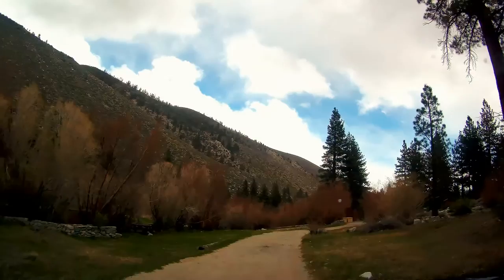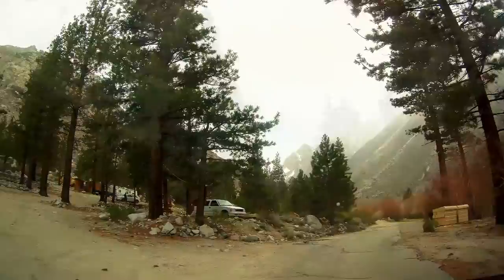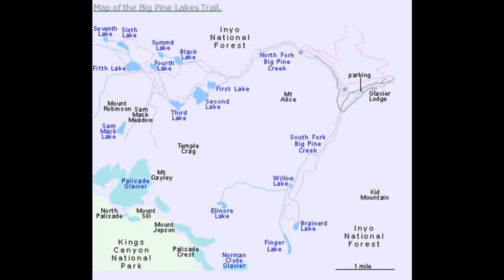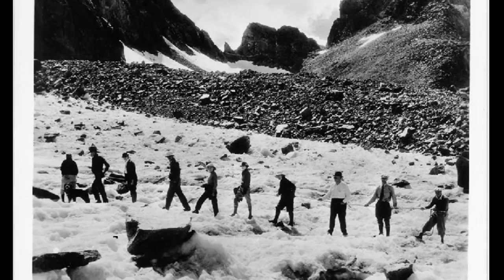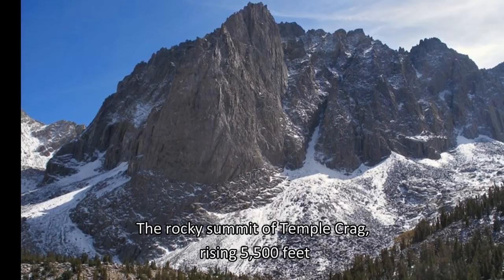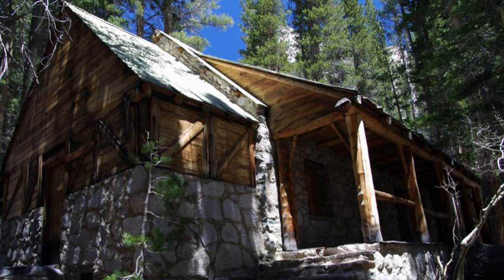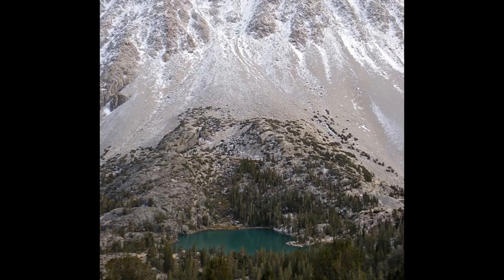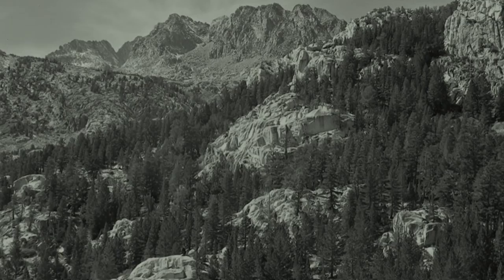367-High Sierra, Norman Clyde's, Climb to Un-Named Peak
Hello everyone, RVer Frank here with Kathee and Coco, and we are going off the beaten path west of Big Pine, California to explore the Glacier Lodge area, up here by the Palisades Glacier.

Having explored the Glacier Lodge and campground in part 1, this video is part 2 of this journey as we pickup discovering more about the Palisades Basin.

Glacier Lodge had a goodly share of interesting personalities, among them Norman Clyde. Norman's mountaineering skills in the Eastern Sierra had gained him international fame.

The major peak directly west of Glacier Lodge is officially designated Norman Clyde Peak and nearby Norman Clyde Glacier, and there is a Norman Clyde Minaret in the Mammoth Lakes area.

In August, 1931, Norman Clyde led a party to began the first ascent of the last un-climbed 14,000 plus foot peak in California, which remained at the time unnamed due to its remote location above the Palisade Glaciers.

So come along, join us, and enjoy this unique journey, and get a little feel of the past up here.